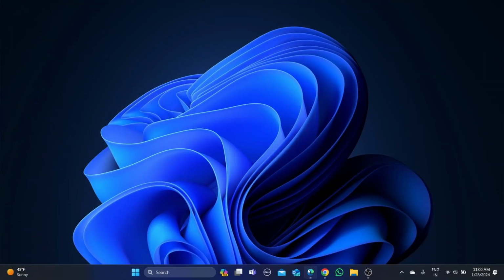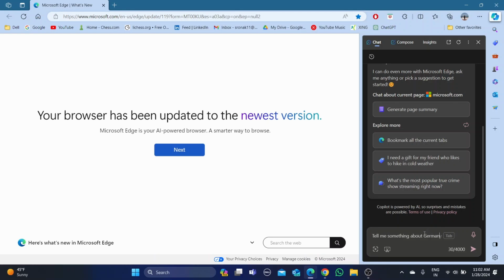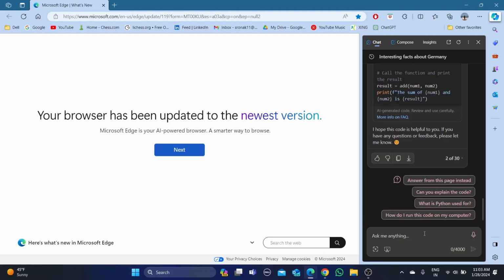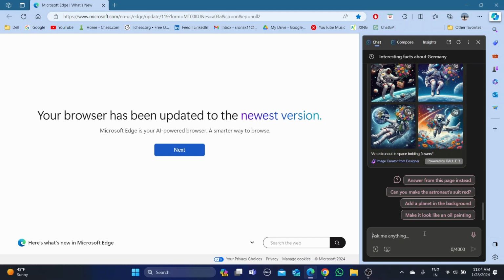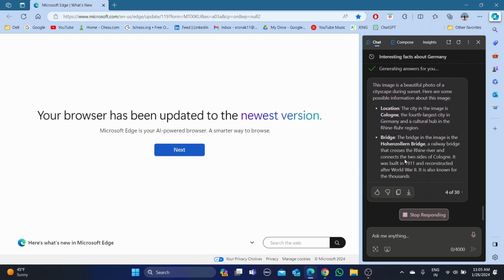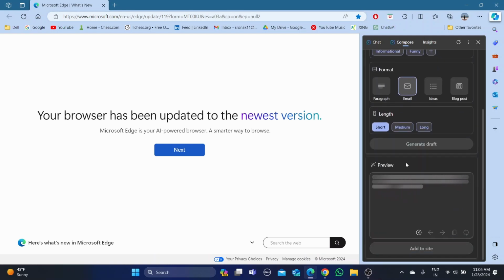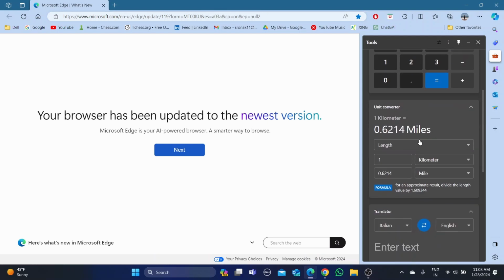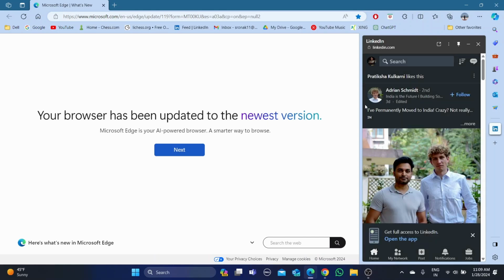Microsoft CoPilot - New AI features right in your Edge Browser!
In this video, we go through the new AI features in Microsoft Edge Browser with the integration of CoPilot.